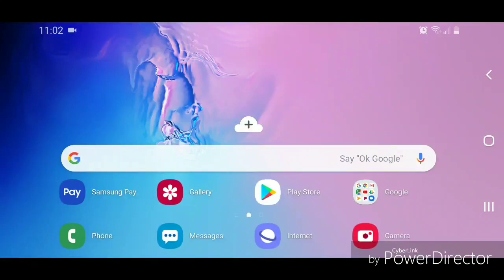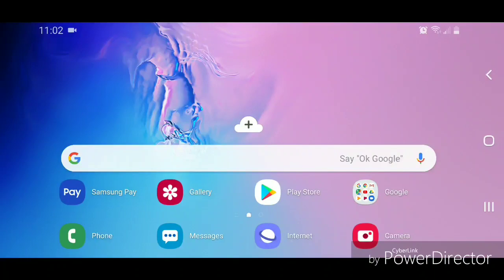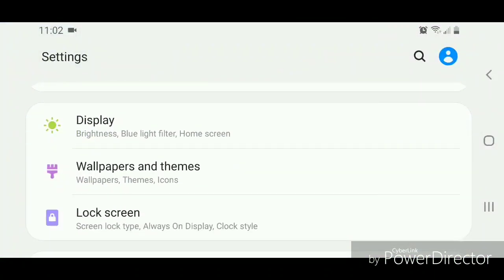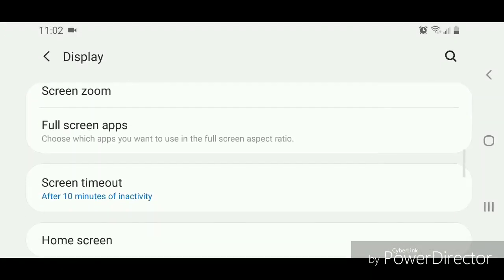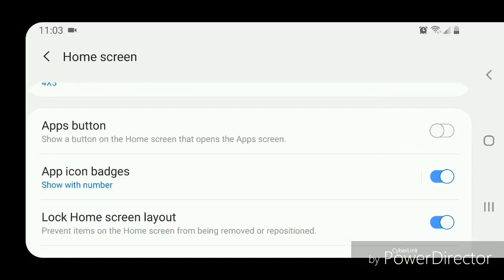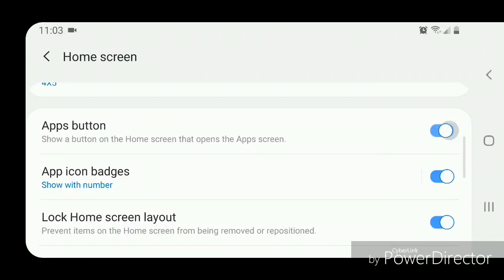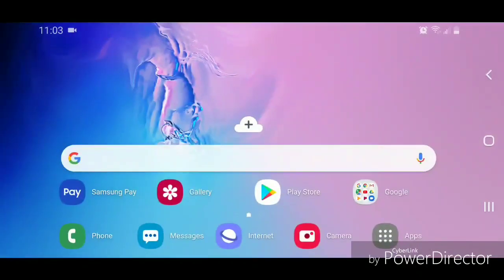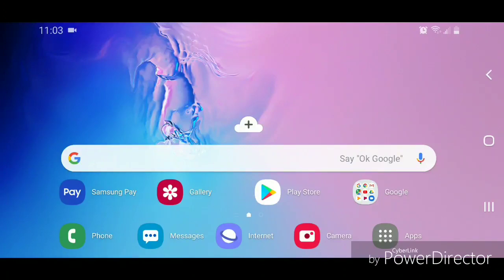How To Add an Apps Button To the Homescreen on the Samsung Galaxy S10!!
This video will show you how to add an apps button to the homescreen on the samsung galaxy s10

Thanks